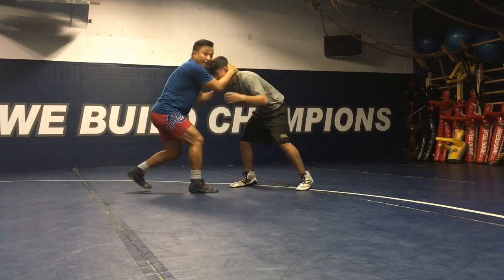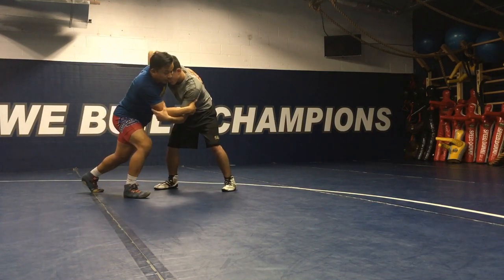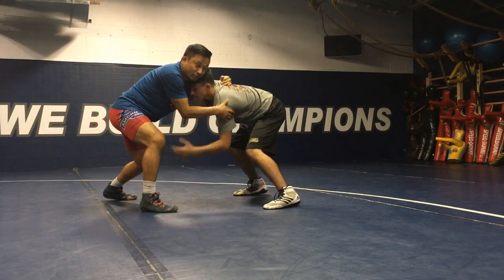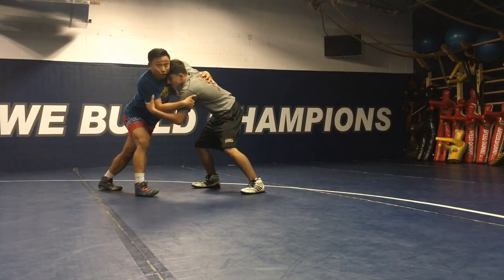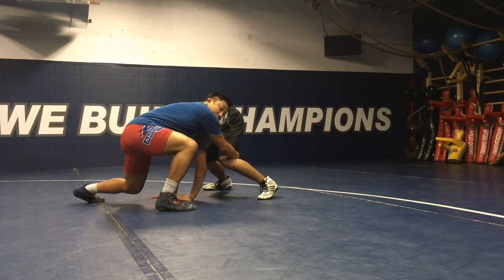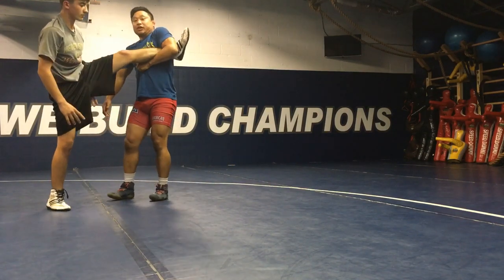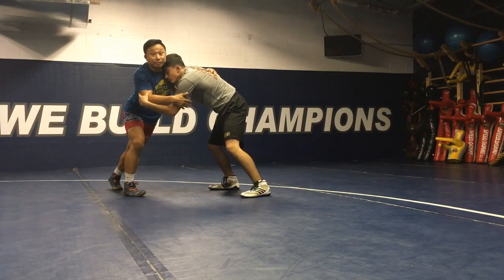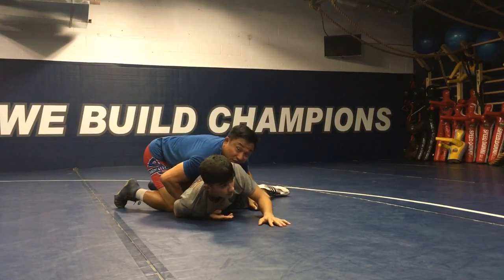WEEK 4.5 - CLIFF KEEN TECHNIQUE- Underhook Snapdown Single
This is the fifth of six installments of cutting the mat off, controling the center and then putting yourself in the best position to attack and score.  See below for each installment to come.

Pt4. Underhook Ankle Pick - October 18 release- WEEK 4.4 - Cliff Keen TECHNIQUE - Underhook to Ankle Pick
Pt6. High Pace Drilling - October 20 release